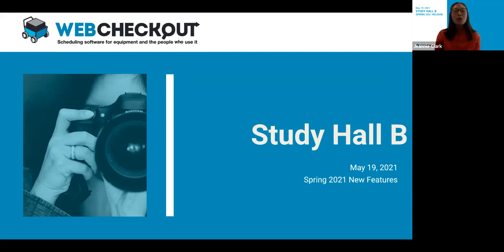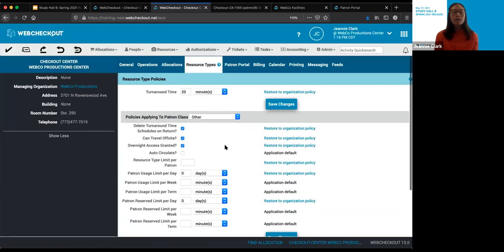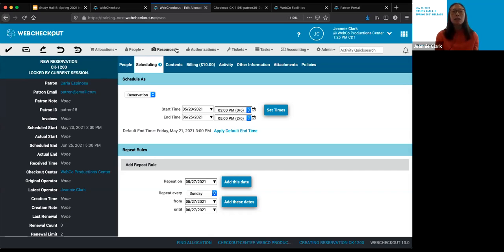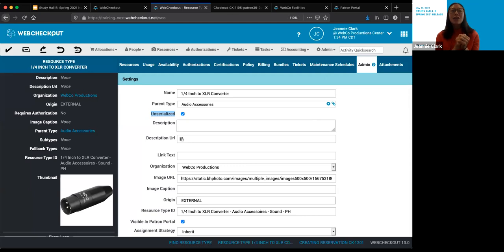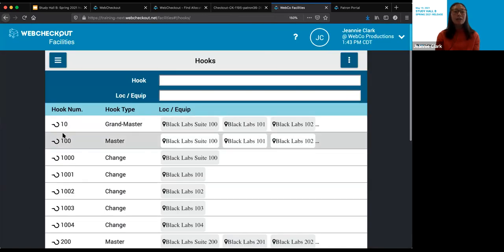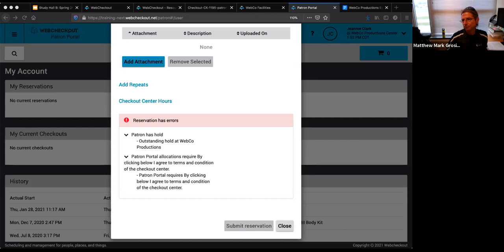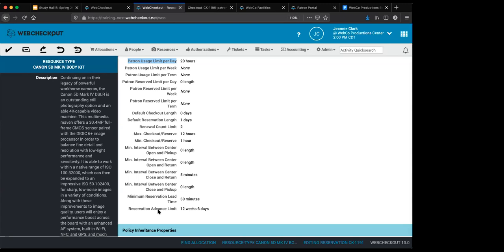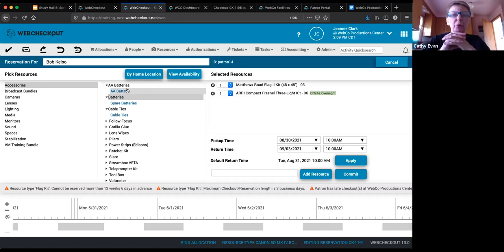Study Hall B Recording Video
To skip to the customer question and answer section click to 0:38:59.

Study Hall is a space where WebCheckout customers can brush up on their WebCheckout knowledge and skills, ask questions and share experiences with other WebCheckout users.

During this video, our experts showcase the new features in WebCheckout's Spring 2021 Release.

If you have any questions about this Study Hall or want to connect with someone who shared relevant information please reach out to your account manager or contact .